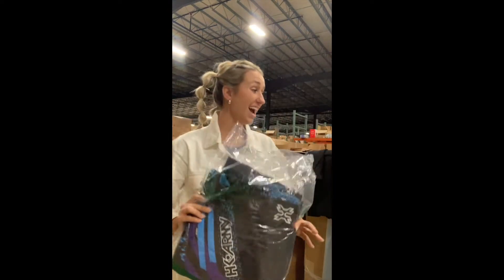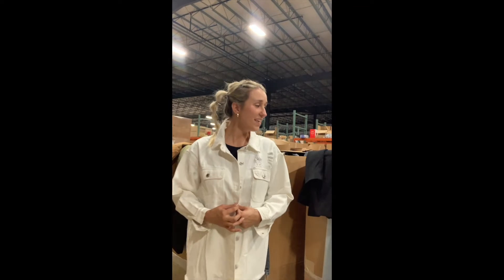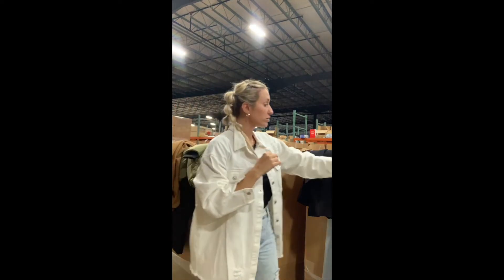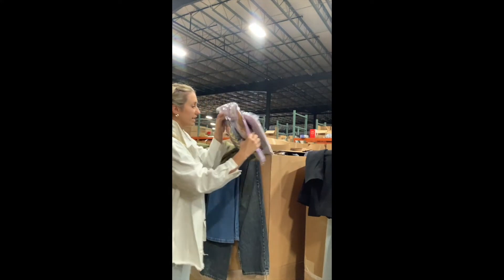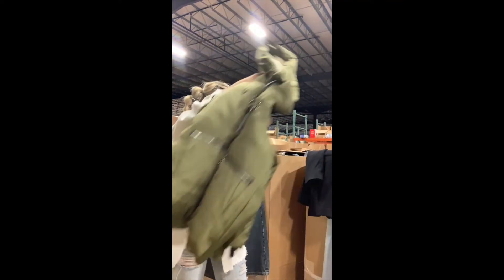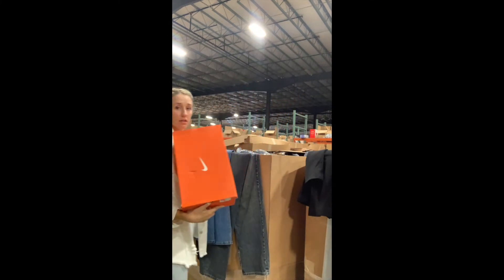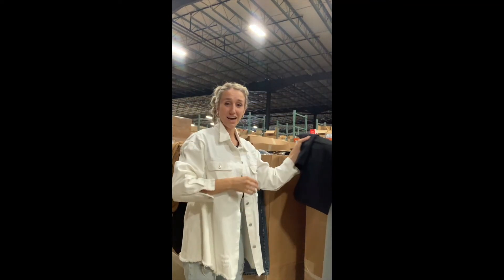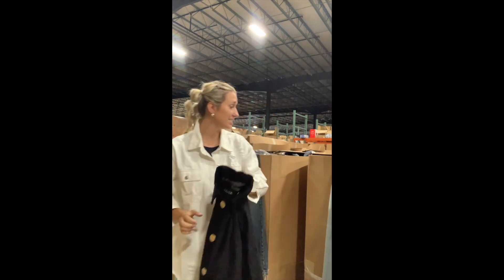Apparel Heavy Load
Assorted Apparel (mens, women's, kids).
Average cost $2 - $3 per unit.
Manifested Load FOB Wooster, OH.
Great Loads with name brand items, great sell through!